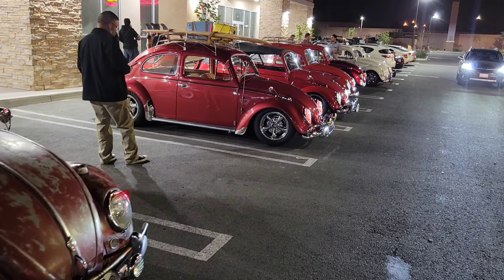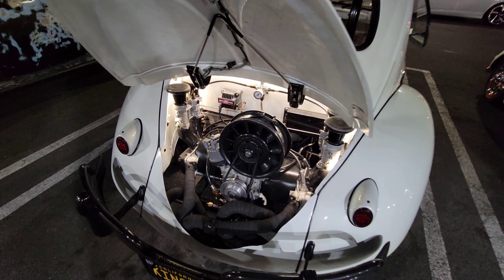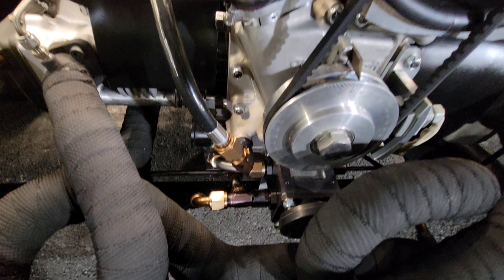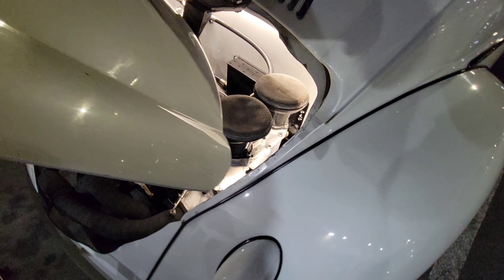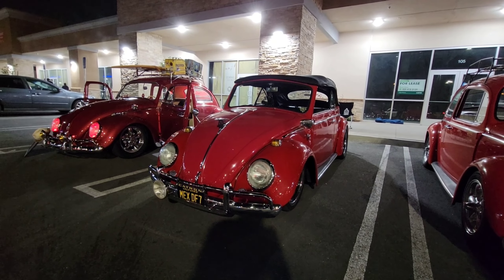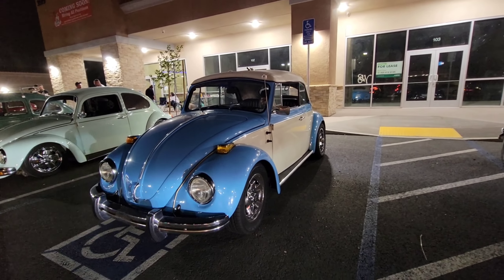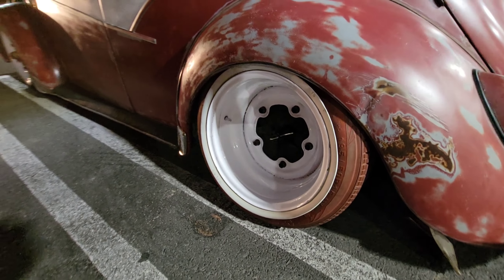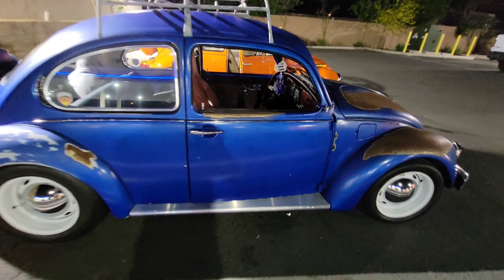2800cc VW air cooled Flat 4 Autocraft racing engine insane horse power plus some cars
Portable lithium powered air compressor and jump starter. Great to have in the car or bus